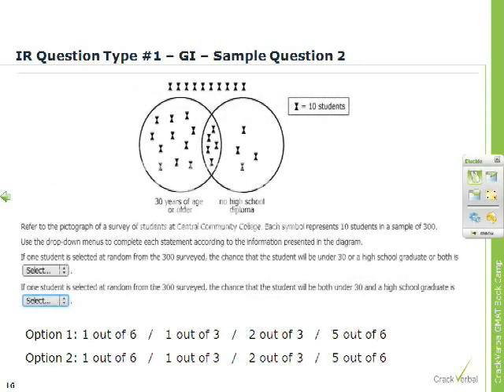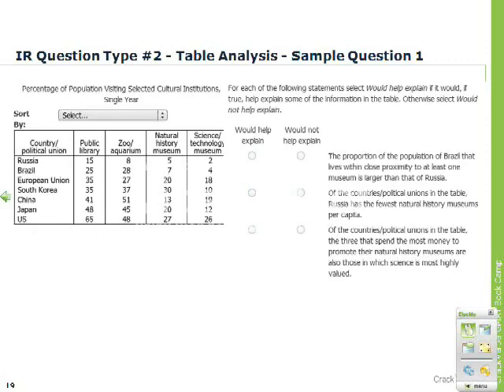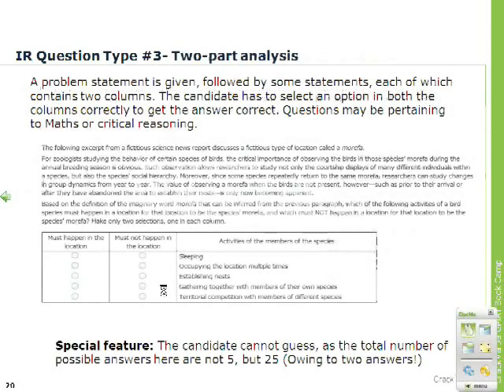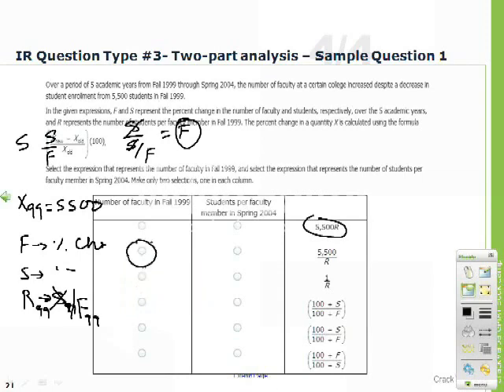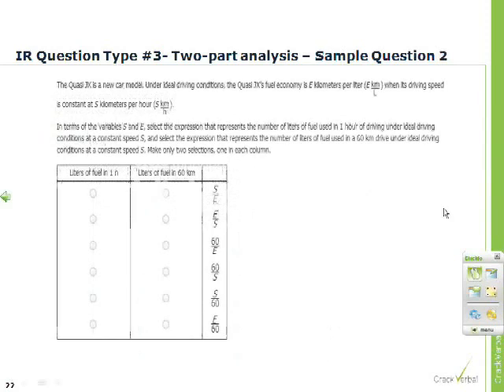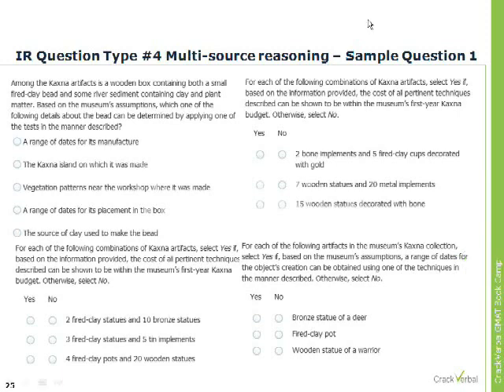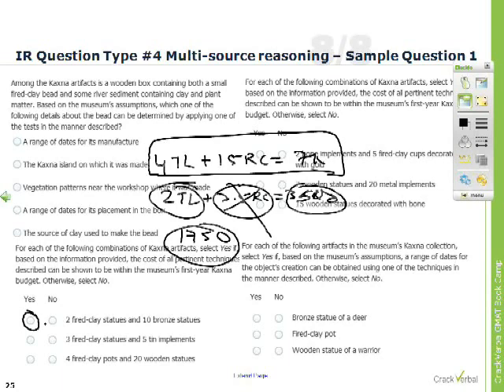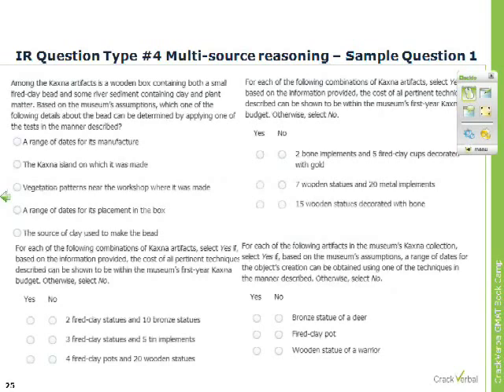GMAT Integrated Reasoning (Part 2)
GMAT added a new section to the test in June 2012, called Integrated Reasoning (IR). CrackVerbal experts have put together this advanced session on IR to clear your doubts and help you understand the concepts behind each question in detail. This is the second part in the series of two videos.

If you haven't taken the GMAT yet enroll yourself to our FREE online GMAT course now by visiting